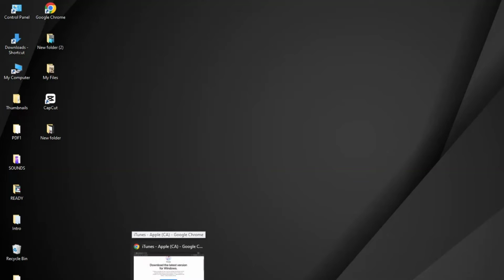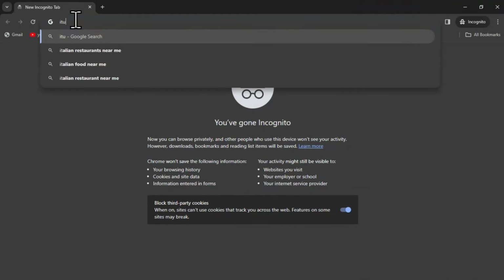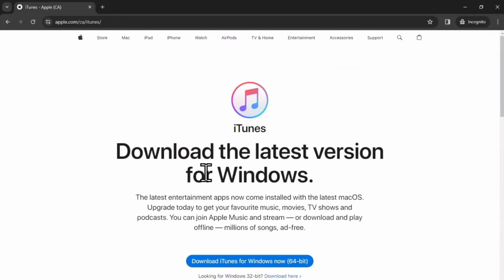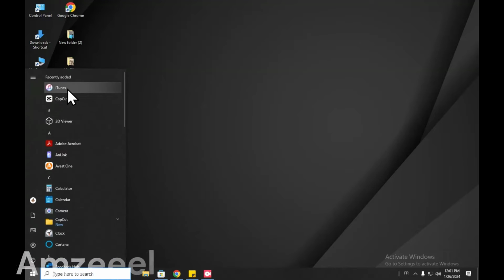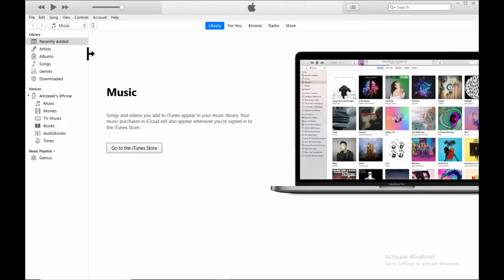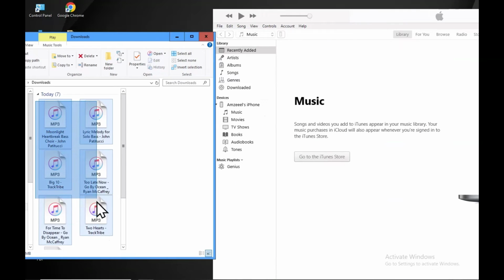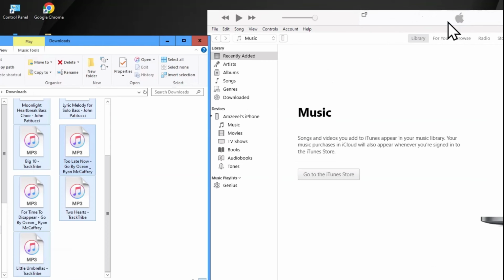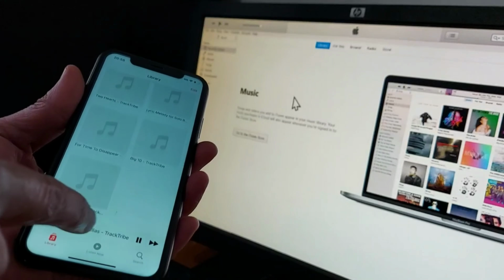How to transfer music from computer to iPhone with iTunes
In this video, I am going to show you how to transfer your favorite music to your iPhone using a computer. Whether you have MP3 files, albums, or custom playlists on your PC or Mac, you'll learn the easiest and most effective way to get them onto your iPhone.

How to use iTunes or Finder to sync music
Tips for organizing your music library
How to avoid common syncing issues
Optional: How to transfer music with iTunes
How do I manually add music to my iPhone from iTunes?
How do I transfer music from iTunes to iPhone?
Why can't I transfer songs from iTunes to my iPhone?
How do I download music directly to my iPhone?
How To Transfer Music From iTunes To iPhone - Full Guide
Add music to iPhone and listen offline